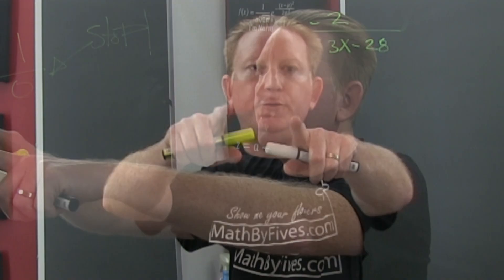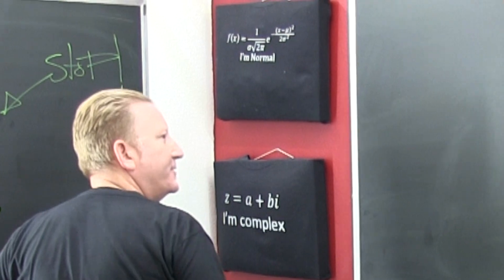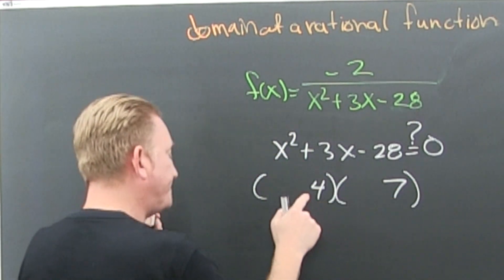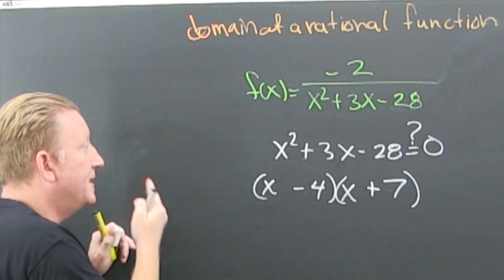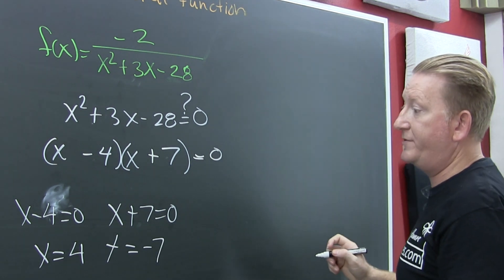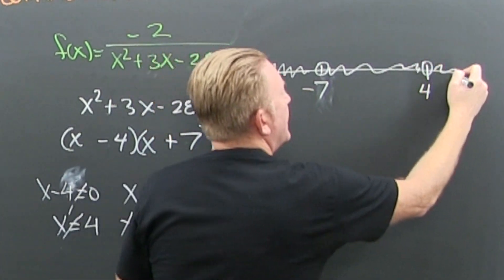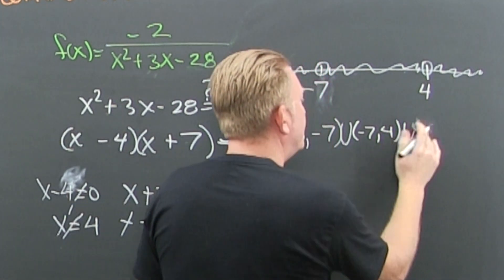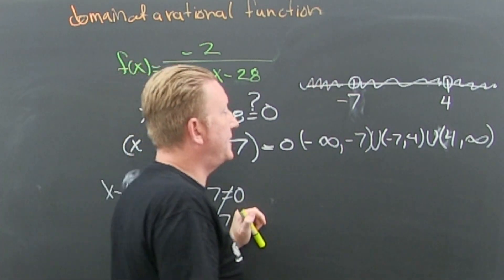Find the Domain of a Rational Function Algebraically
You can never divide by zero! This video describes the domain of a rational function from the intermediate / college algebra / precalculus perspective. The example includes factoring and answering in interval notation. It uses the technique of setting the denominator equal to zero and finding forbidden values.